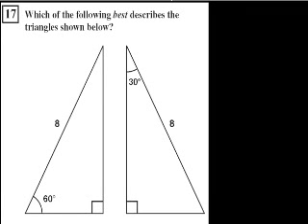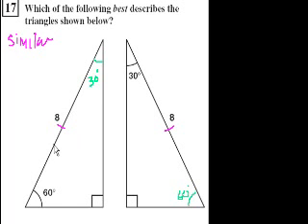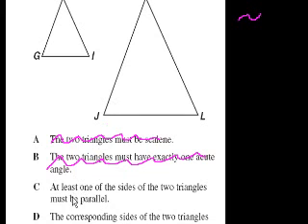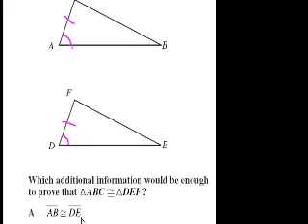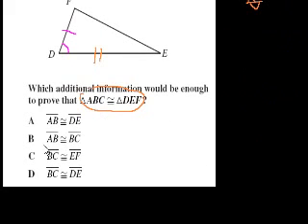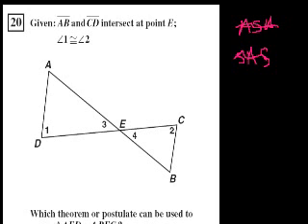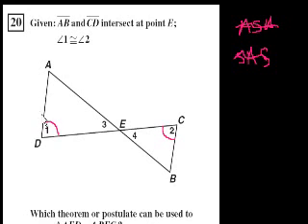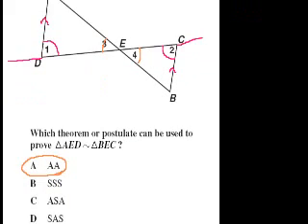CA Geometry More on cogruent and similar triangles grade 9 to 10